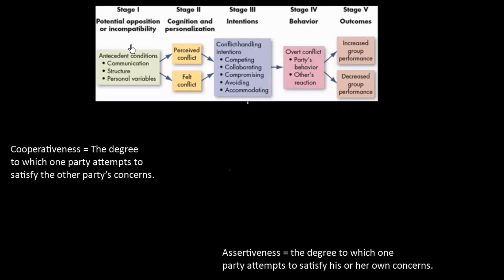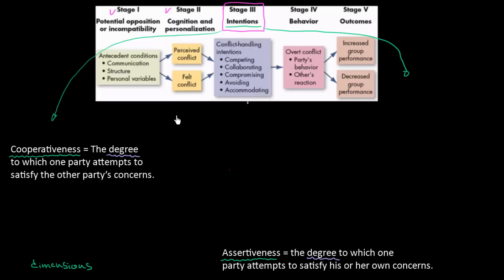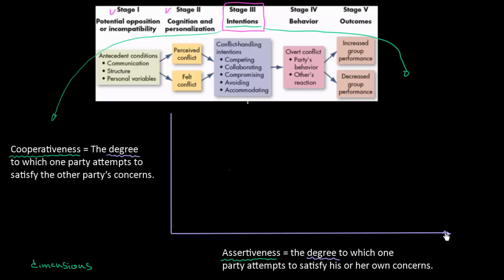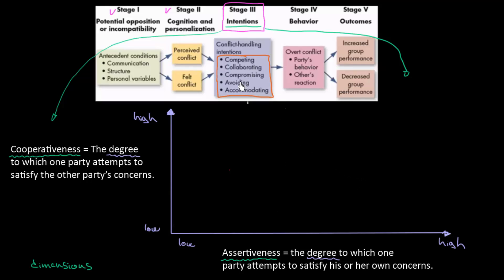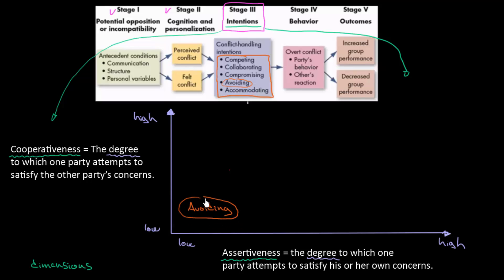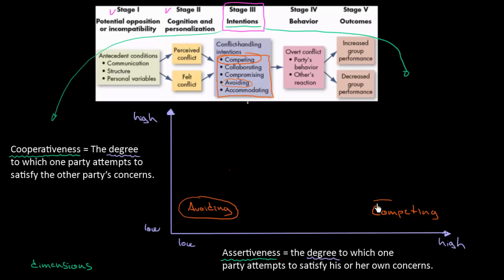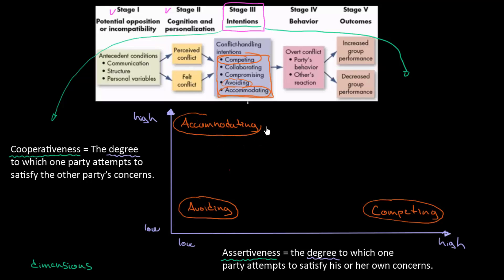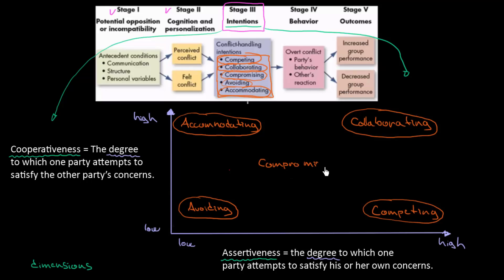Conflict Process - Stage III | Organisational Behavior | MeanThat